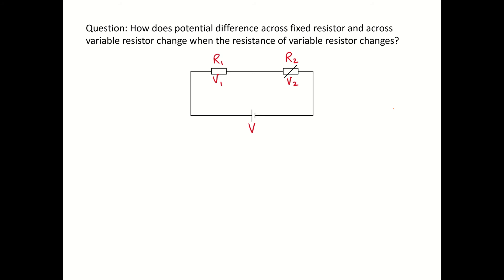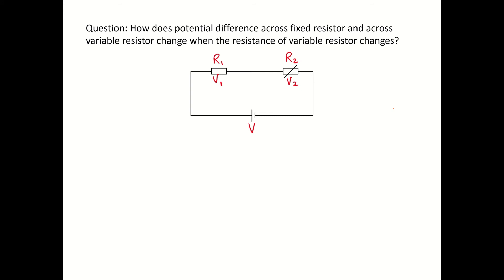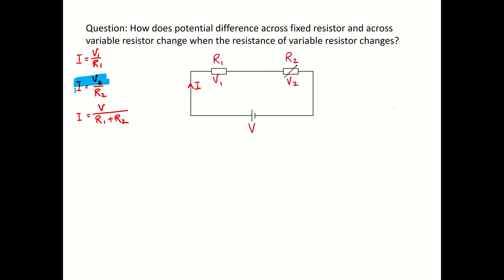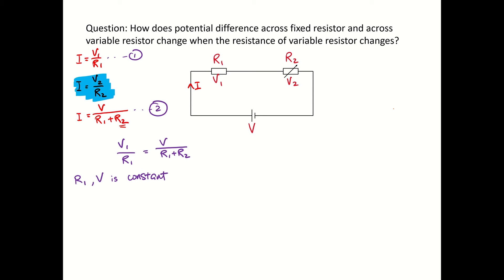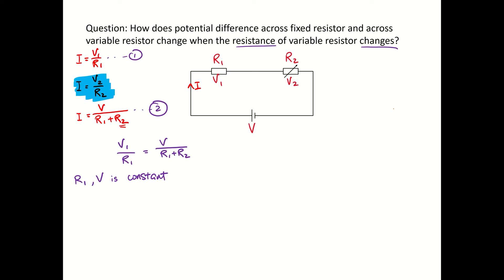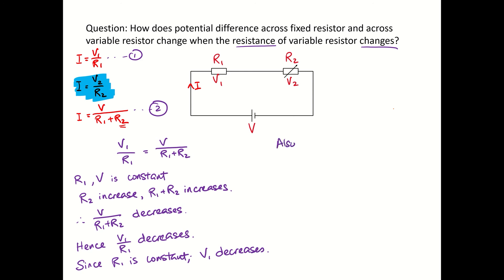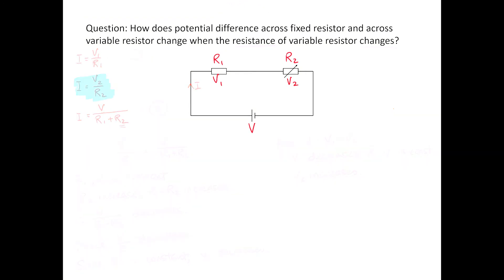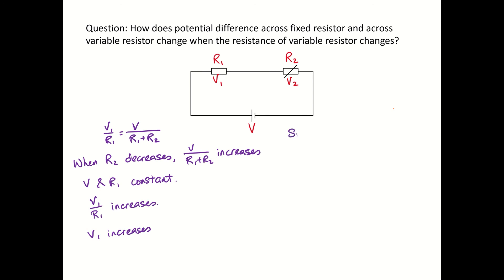Potential Divider Analysis using Variable Resistor 1